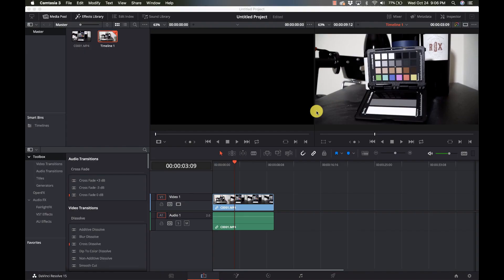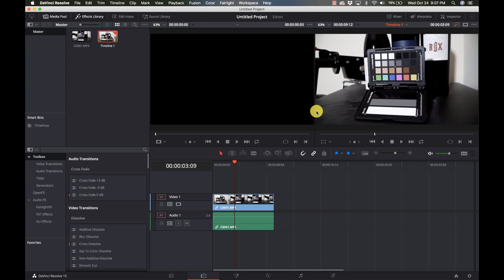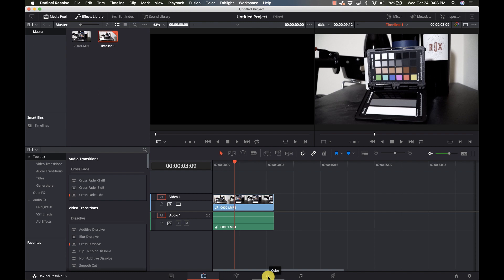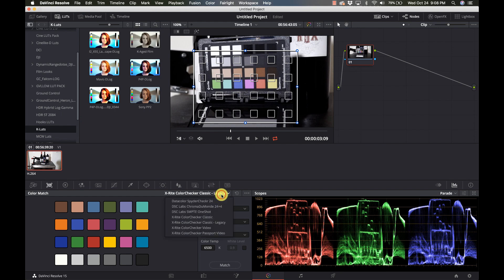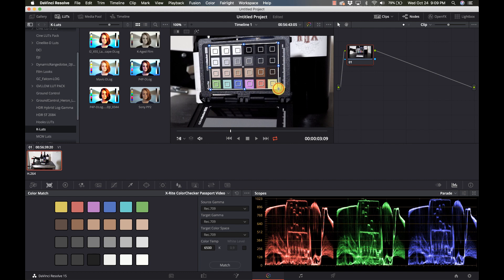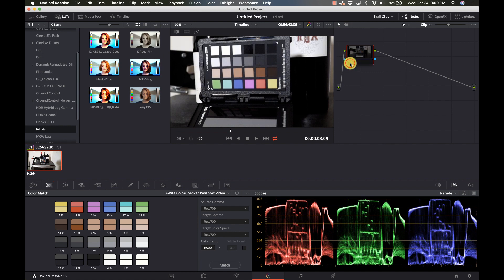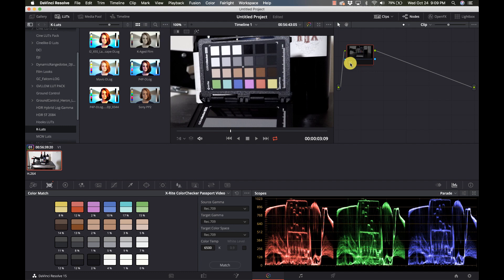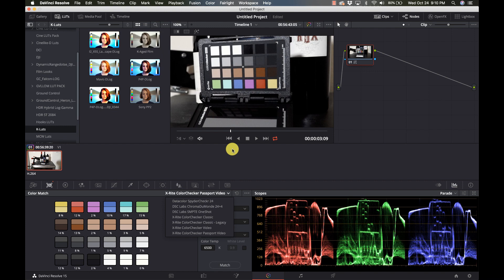Davinci Resolve Color Match Tool for Color Grading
In this video we show you how to use Davinci Resolve's Color Match tool with a color card for an instant color grade.